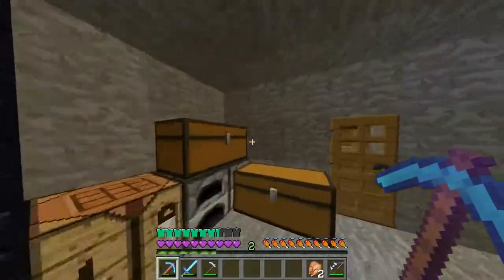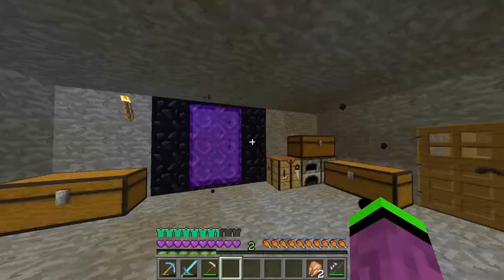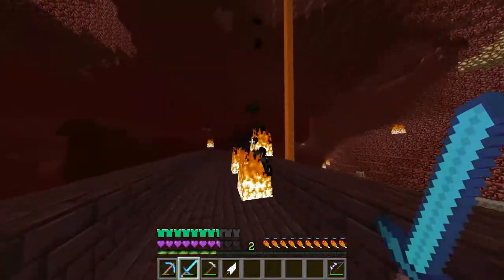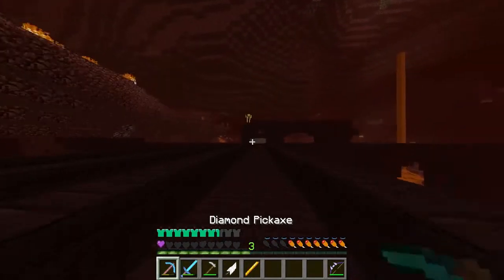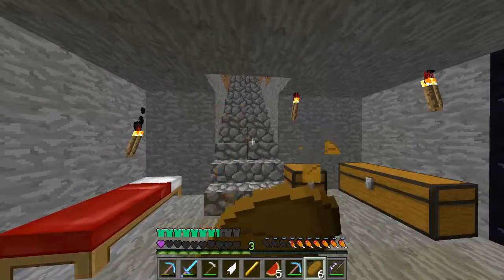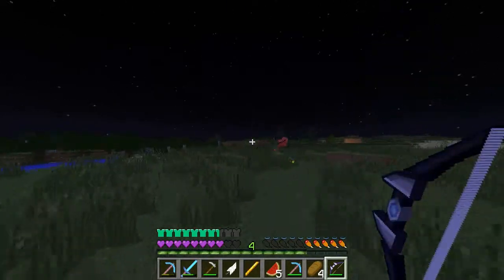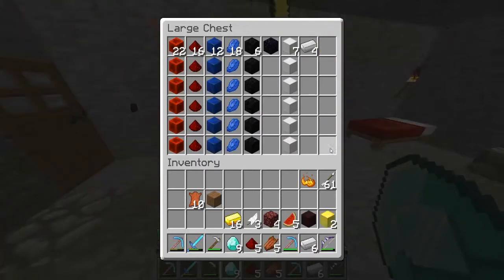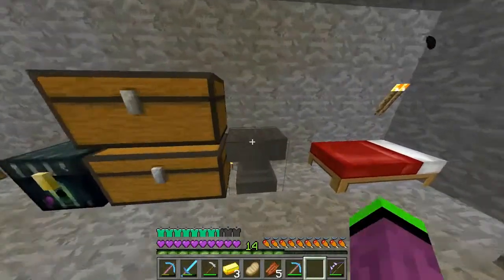MineCraft - SMP - S1 - EP05 - Getting ready to build the house!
Hello Guys and welcome to ep 5 of our smp